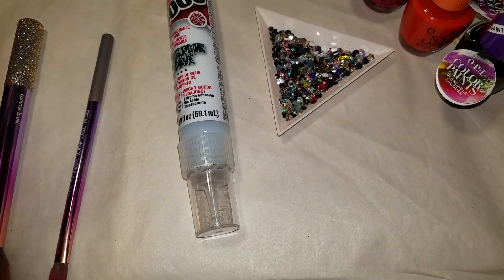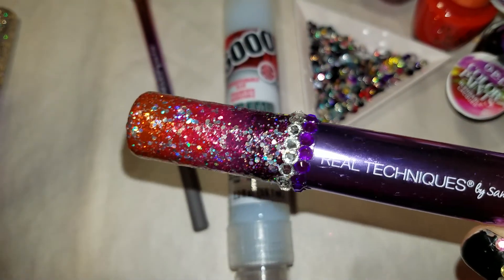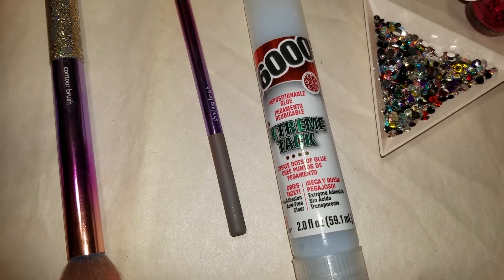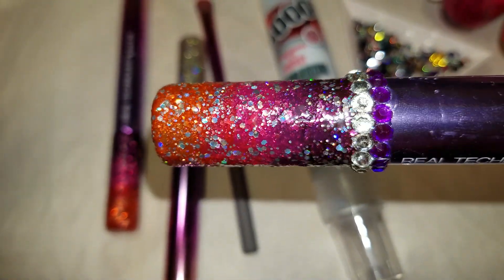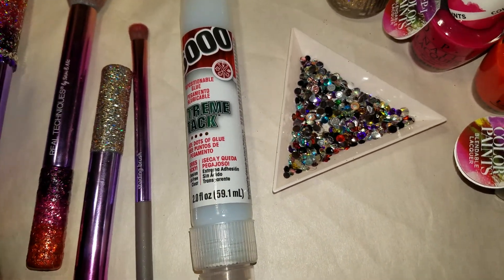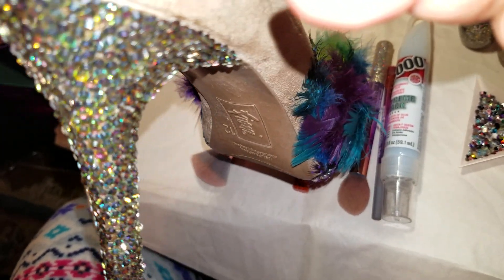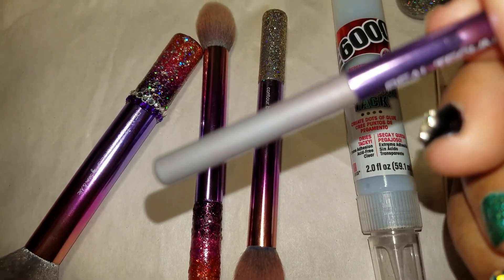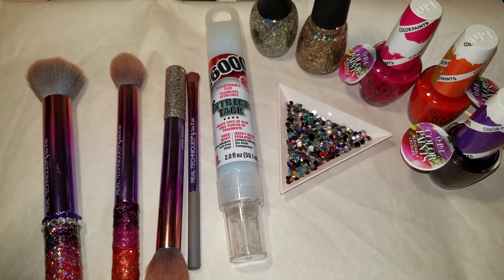DIY Bling Glitter Real Techniques Makeup Brushes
Quick tutorial on how I transformed everyday brushes into a one of a kind set